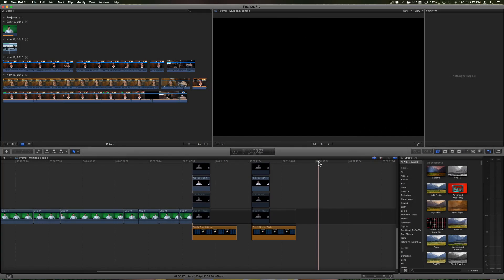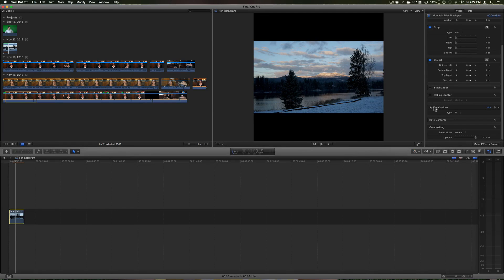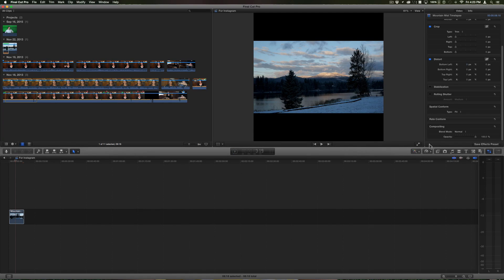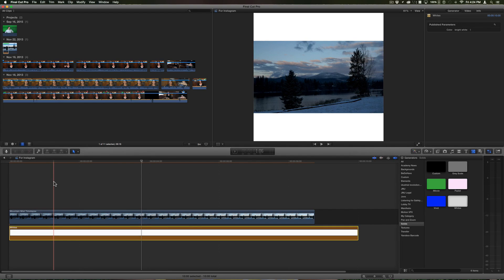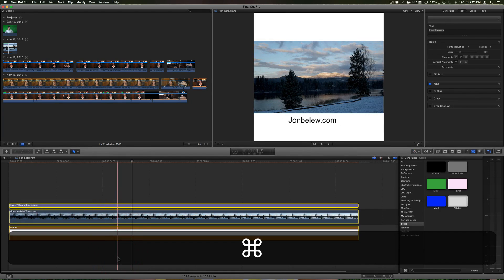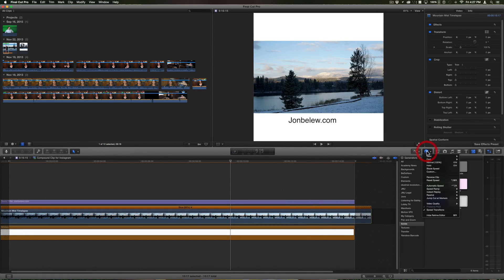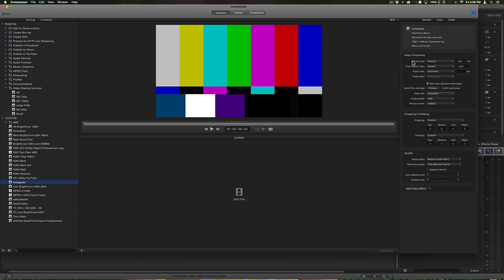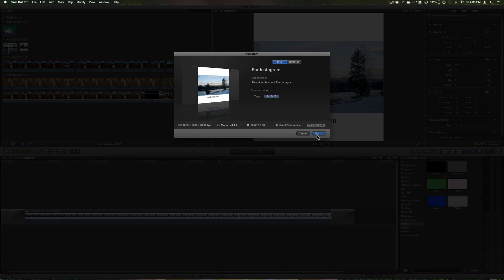Video Settings for Instagram using Final Cut Pro X and Compressor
In this video I show you my settings for Instagram video publishing. for more.